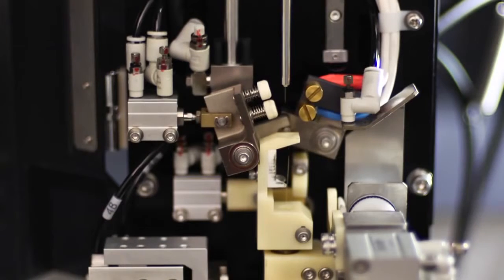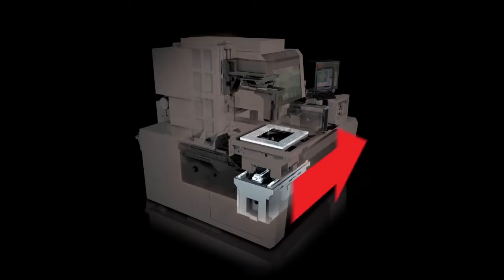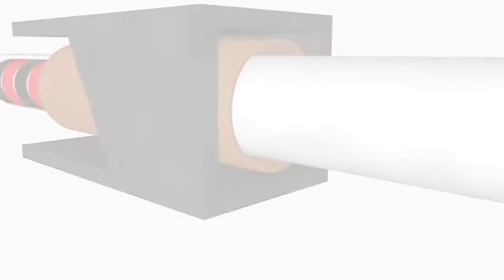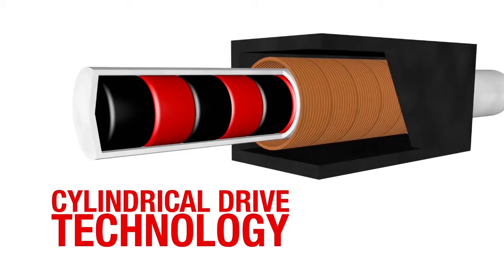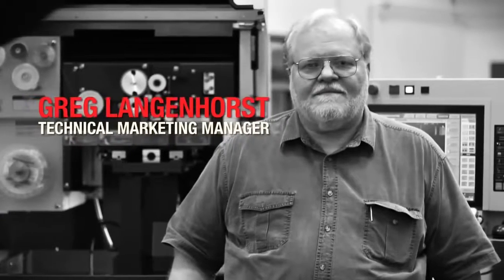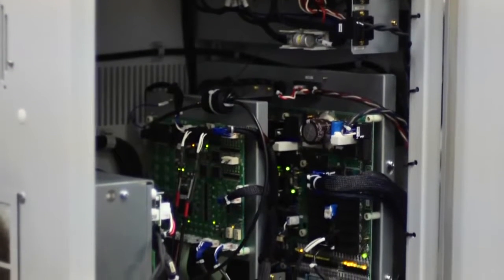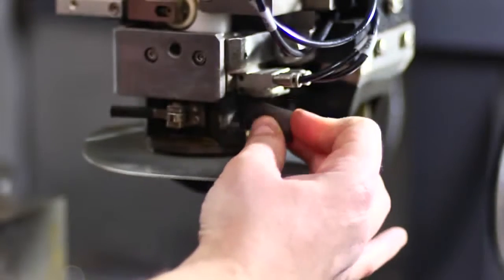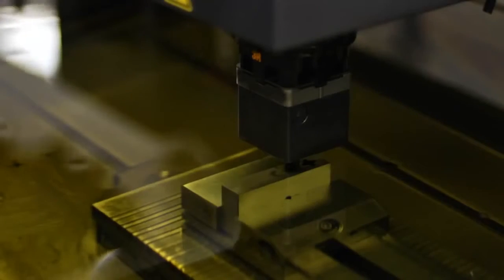Mitsubishi MV Serisi Tel Erezyon Tezgahları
Mitsubishi markalı tezgahlar için adresini ziyaret edebilirsiniz.